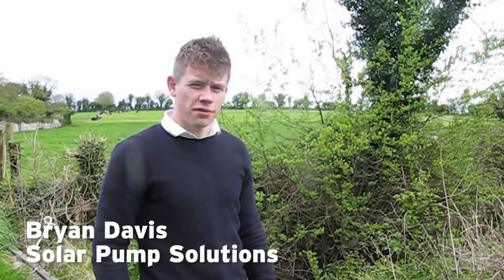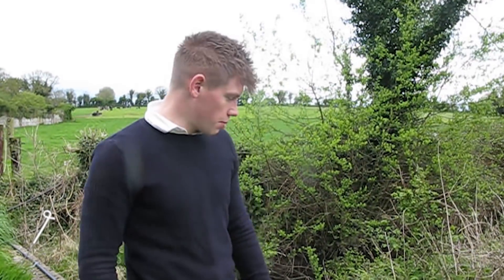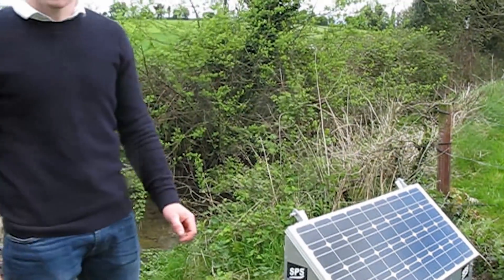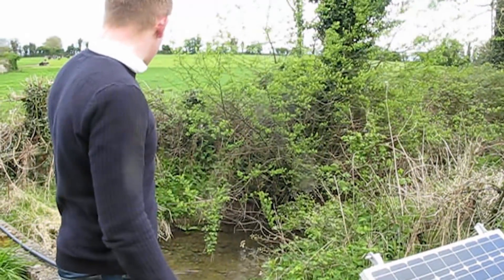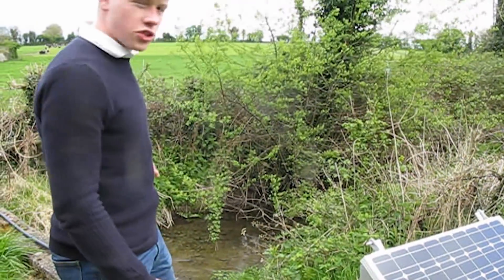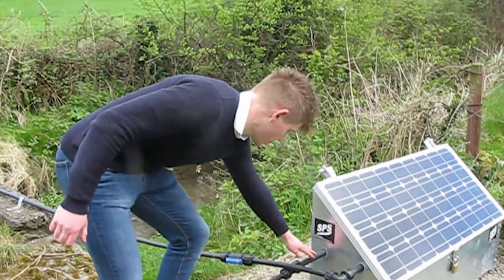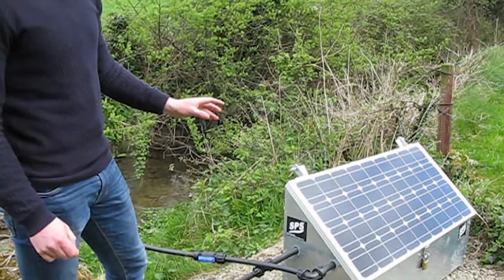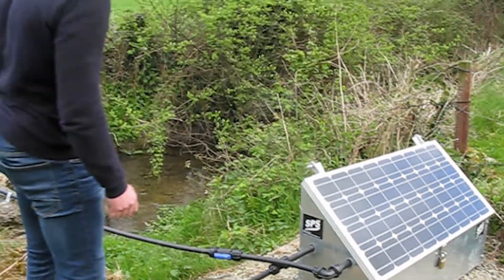Pumping water with solar energy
Peter Varley looks into Bryan Davis's solar-powered water pump. Read more this week in the Irish Farmers Journal.